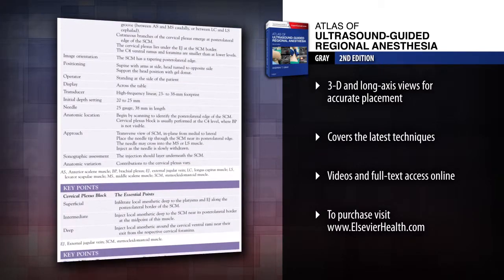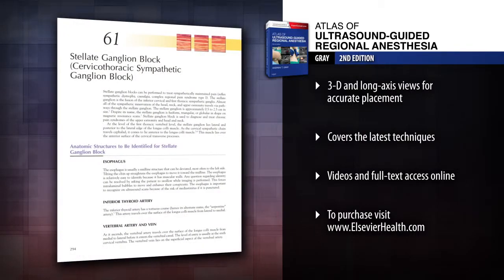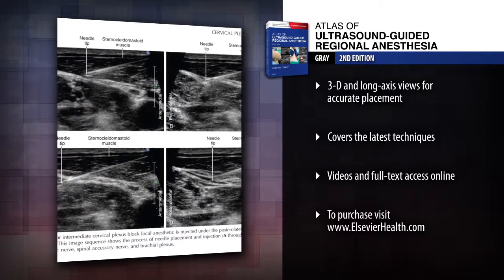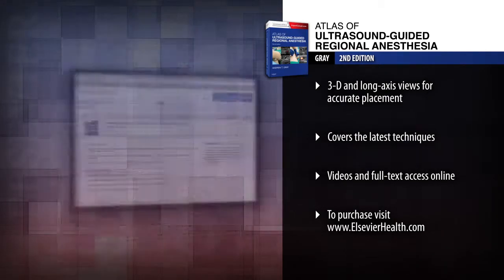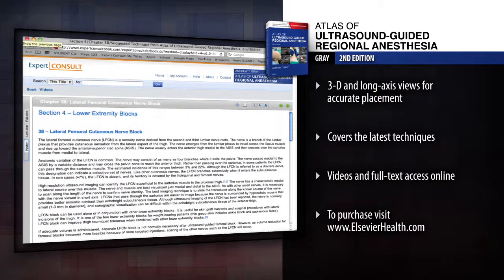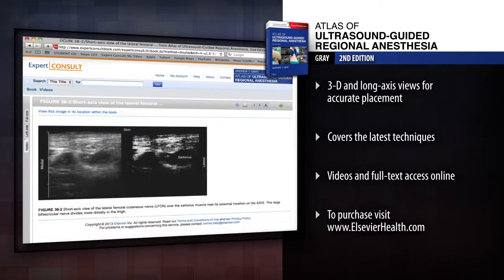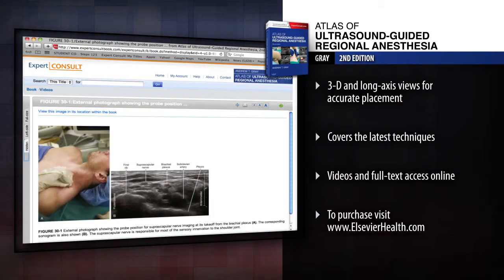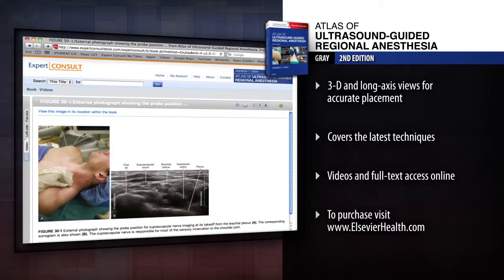Atlas of Ultrasound-Guided Regional Anesthesia, 2nd Edition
Safely and effectively perform regional nerve blocks with Atlas of Ultrasound-Guided Regional Anesthesia, 2nd Edition. Using a wealth of step-by-step videos and images, Dr. Andrew T. Gray shows you how to use the latest methods to improve the success rate of these techniques.